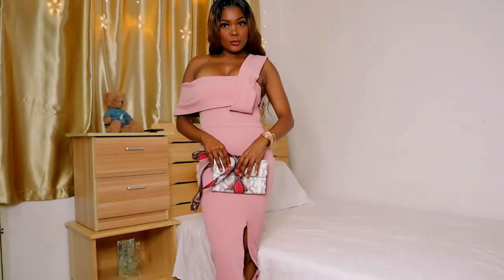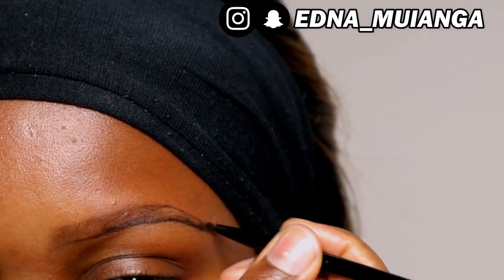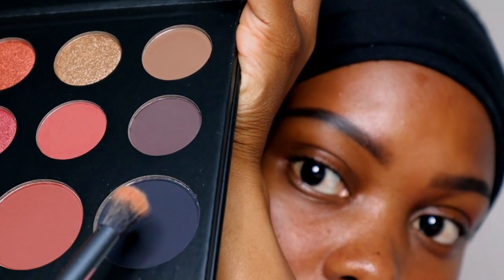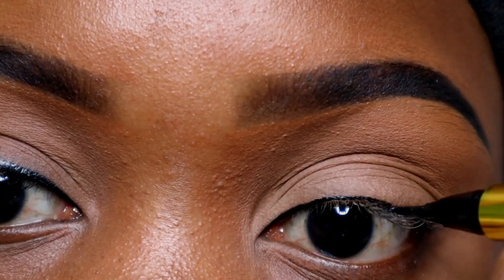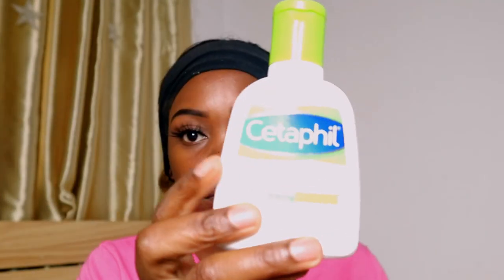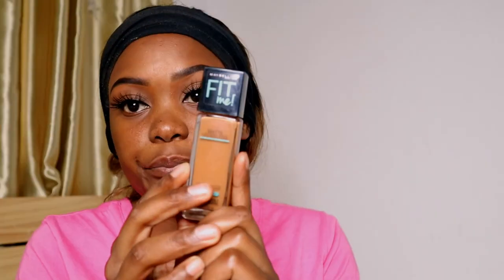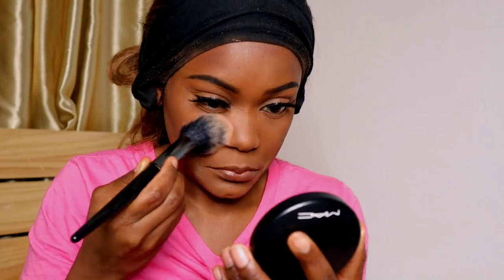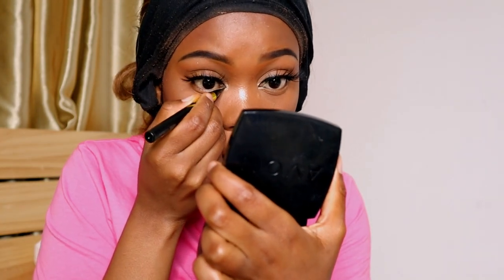Valentine’s Day 3 in 1 GRWM Soft Glam Everyday/Natural date night makeup | Beginners Friendly 2020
♡♡THANK YOU FOR PASSING BY.. HOPE THIS VIDEO GETS 5 THUMBS UP!!! ♡♡
Valentine’s Day is coming just wanted to share with you girls my natural go to makeup look. Hope you guys like it.

♡♡MAKEUP and SKIN CARE PRODUCTS mentioned♡♡

♡FACE♡
La girl HD face primer
Maybelline Fitme foundation: 355 Coconut/ Noix de coco
Nyx concealer: cappuccino
Mac mineralize setting powder: Dark Deep
Black Radiance Contour kit: Medium to Dark
Avon ideal luminous blush: Russet
Maybelline highlighter master Chrome 100
Elf setting spray
Cetaphil face wash and lotion

♡EYES ♡
Maybelline eyeliner pomade 01 black
Maybelline hypersharp liner black
Maybelline line tattoo crayon pen black
Maybelline mascara the magnum big shot volume express waterproof
Morphe X JAMES CHARLES PALLETE
Estars eyelashes kekeni

♡LIPS♡
Vaseline lip balm
Elf lipstick: Bold Berry
Morphe lip gloss: GROUPIE

♡BRUSHES♡
Morphe brush set ALL EYE WANT
Focallure brush set

Spray Bottle of water & hair mousse

♡DRESS AND ACCESSORIES♡
Pretty little thing dress
Bag mango

Edna艾达娜:
♡ SC: edna_muianga
XOXO